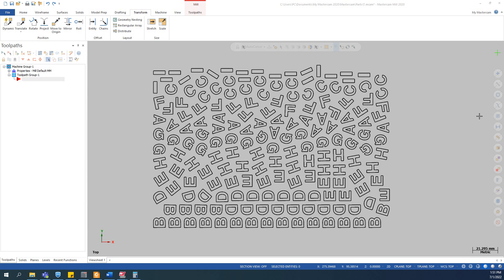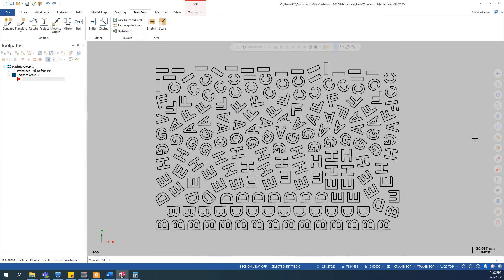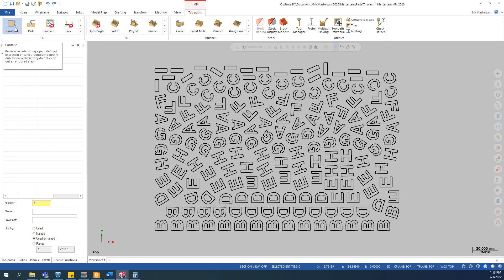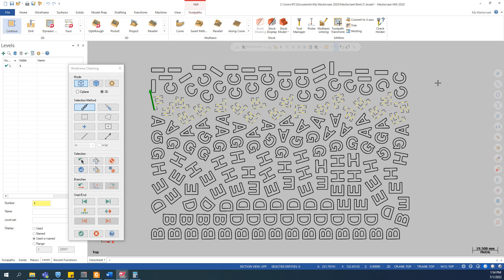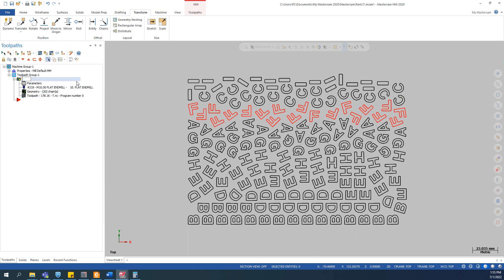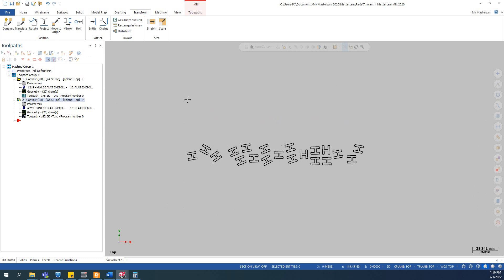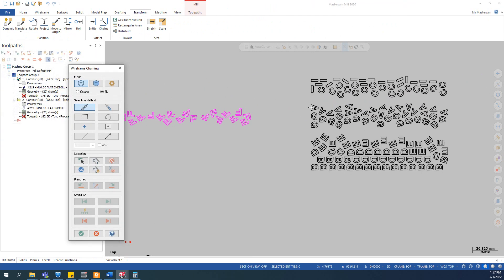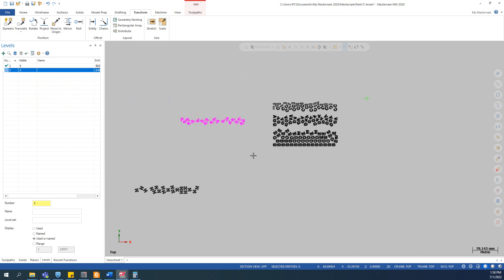Mastercam tip: How to select similar items in a group of multiple items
In this video I will show you how we can select multiple similar 2D items in a group of many different items, then you can change the properties of them, this will be very helpful in some cases.

By using the "Chain similar" function in a 2D toolpath, we can select the similar chains on the screen and in the mean while, we can also change the properties of the chains that being selected.

This tip can be applied on Mastercam 2020. I maybe outdate with future versions.